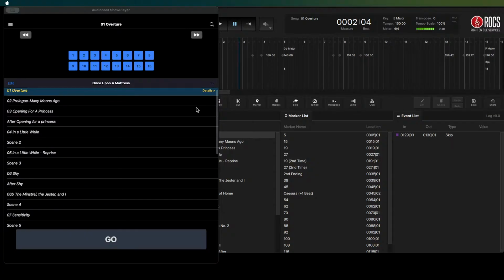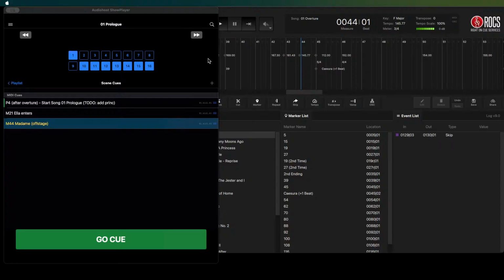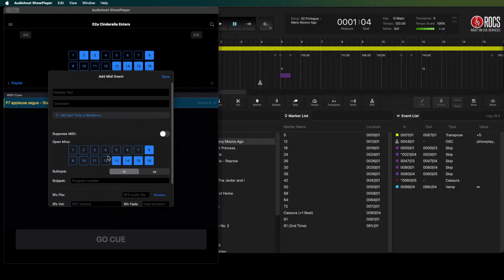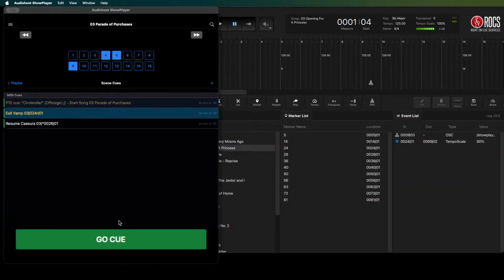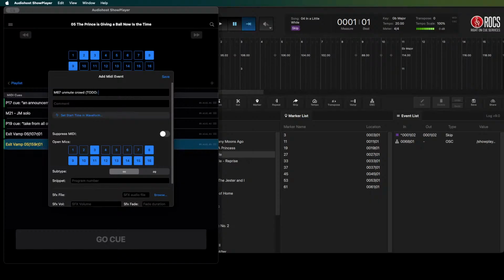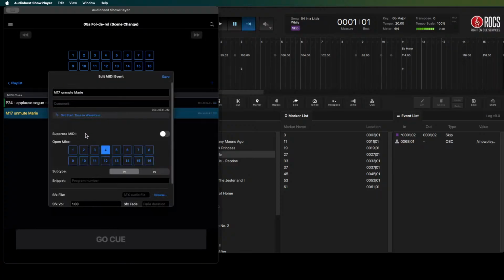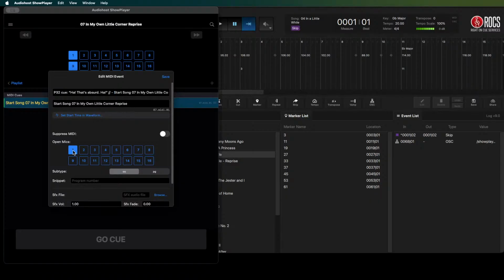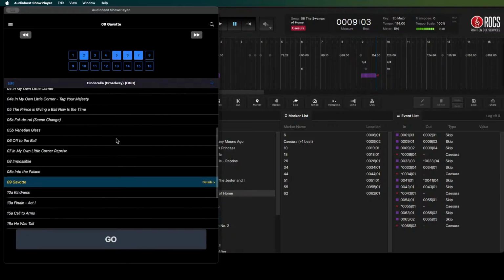Mic Automation Setup for Cinderella Act 1 - StageTracks and ShowPlayer Pro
In this live stream I will show the entire step -by-step process of setting up the full mic automation for Act 1 of Cinderella (Broadway Edition).

I will be using ShowPlayer Pro to set the mic automation events and to remote control ROCS StageTracks which will be playing the audio tracks.

The starting point of the setup is a ShowPlayer Pro file that is configured for remote control but has no mic automation data.

These preconfigured automation files are available for ALL shows that are deliverd via ROCS Stage|Tracks app. You can check the full list of available Stage|Tracks automation show files for ShowPlayer Pro All of these show files are available free of charge and can be loaded directly in the ShowPlayer Pro app.

We also offer shows from MTI, but this setup process is specific to Stage|Tracks.